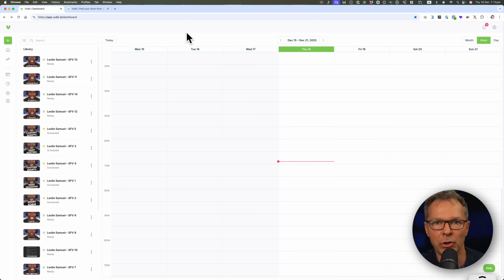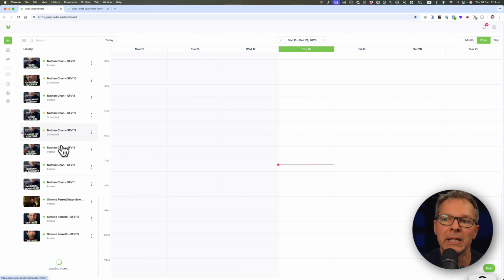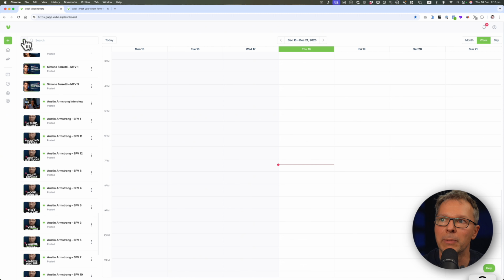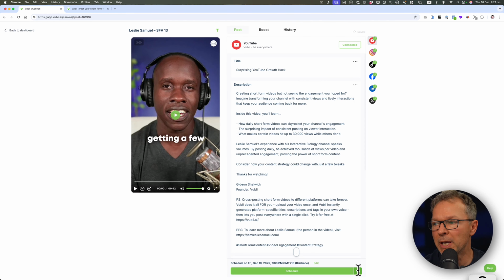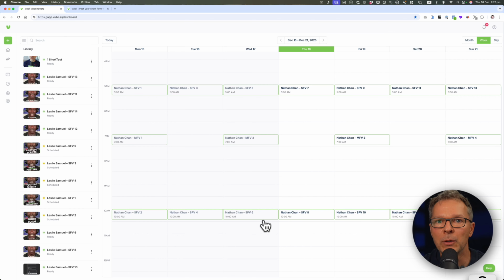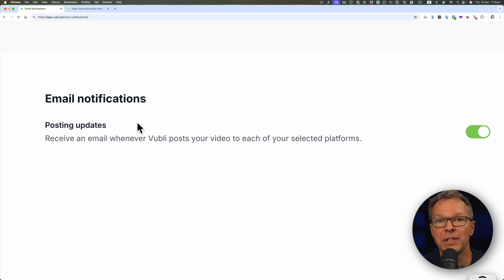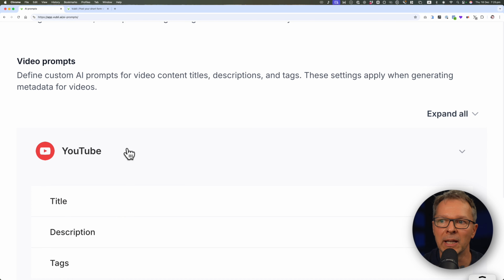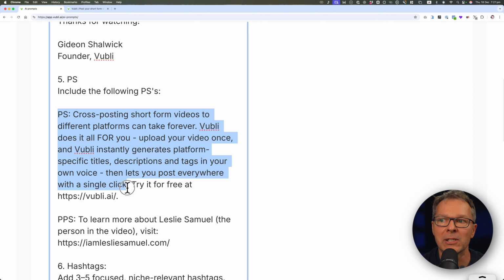Vubli review (big refresh ready for 2026)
- my software for posting short form videos to all the major platforms with the click of a button.

Here's my review of the new Vubli...